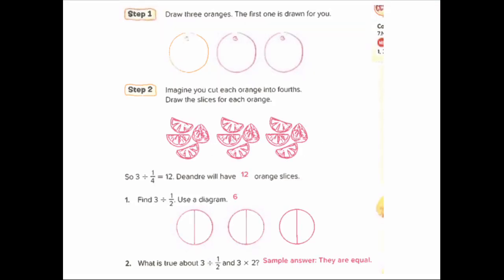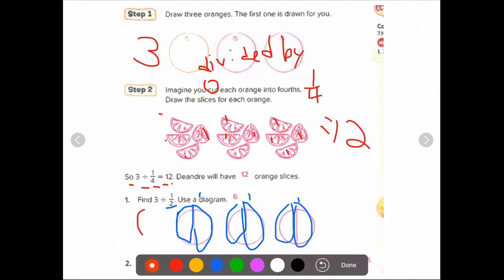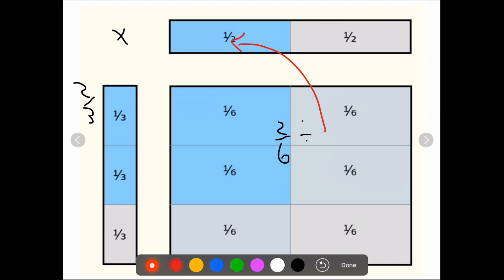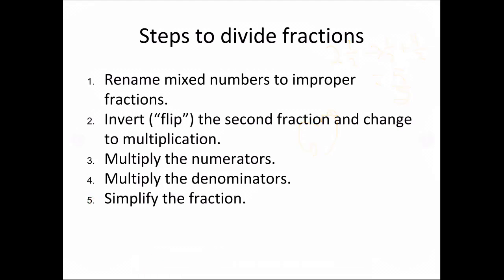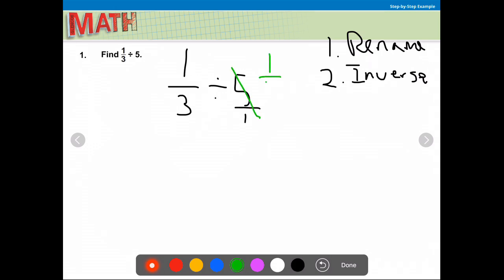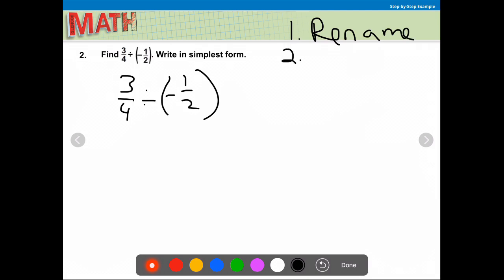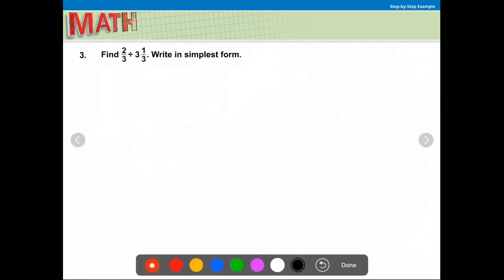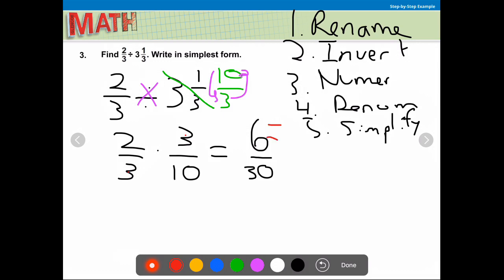5 6 Dividing Fractions